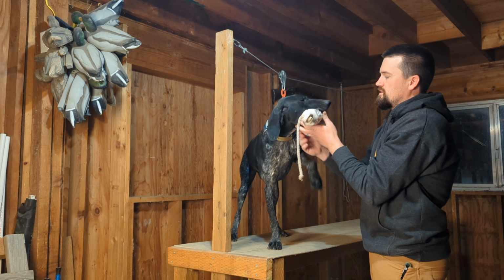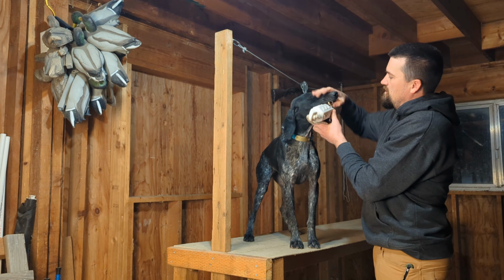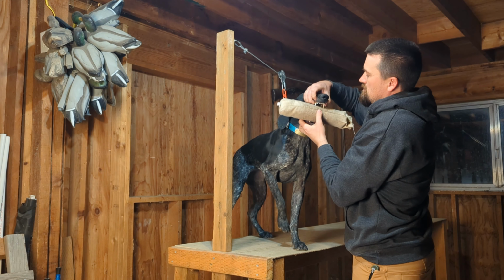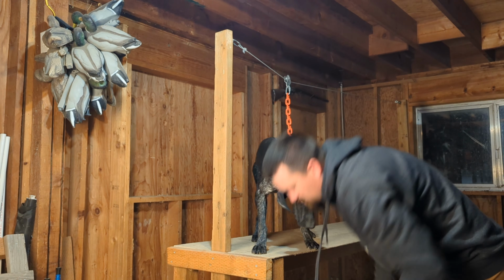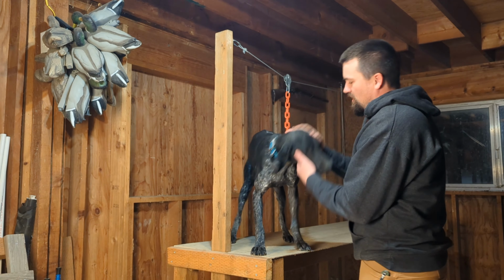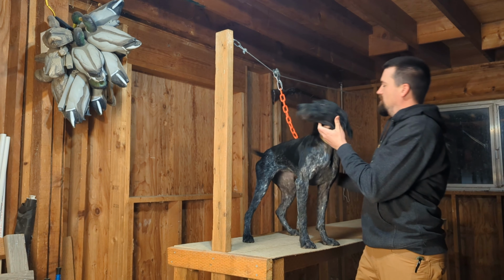Train Your Dog to Fetch: Session 12 - Force Fetch / Trained Retrieve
In this video we go over all six different bumpers that we worked on from sessions 7-11. We also start to walk up and down the table, adding another necessary dimension to Mamba's HOLD training.